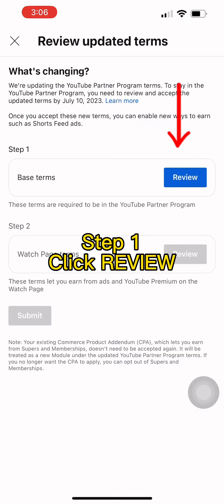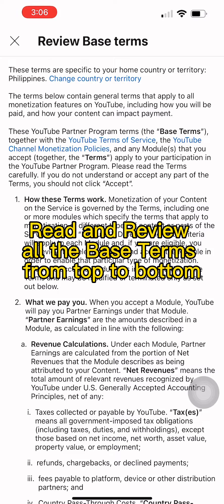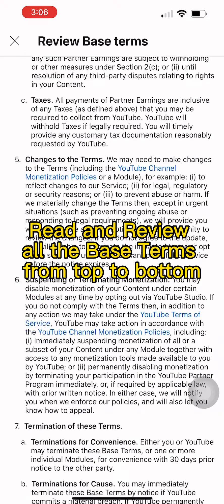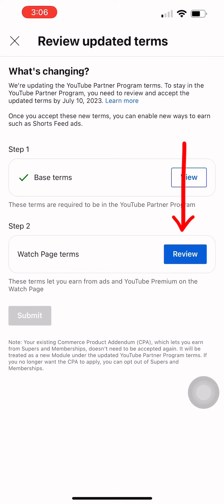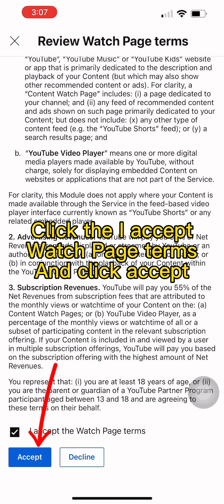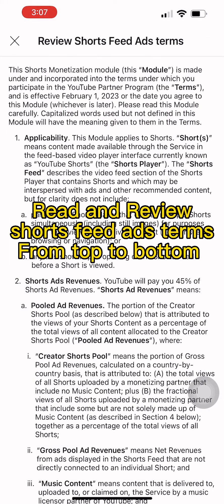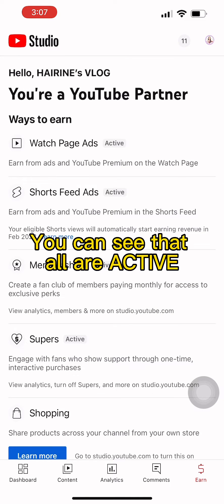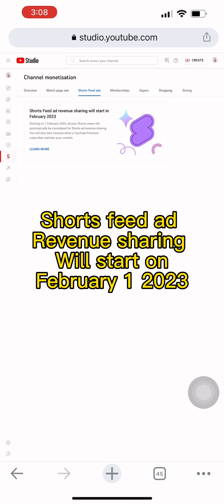How to Accept New Youtube Partner Program and Start Earning from Shorts Feed